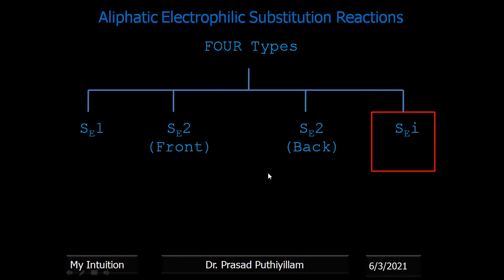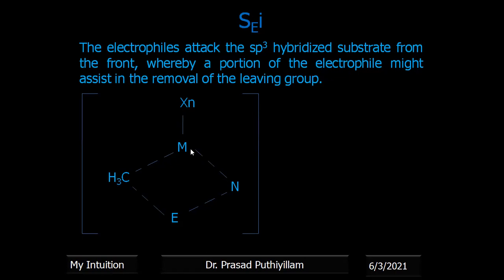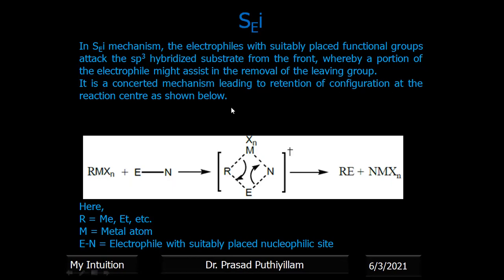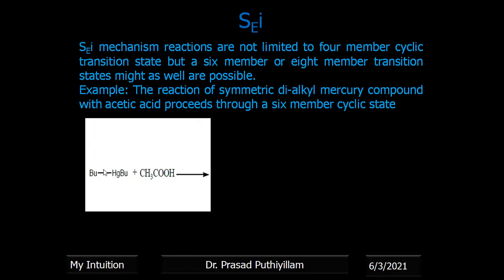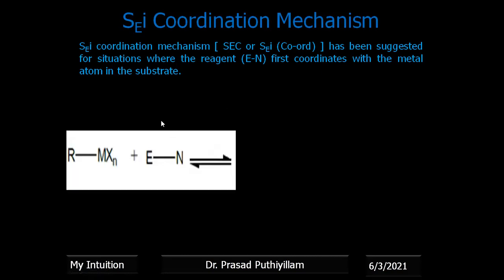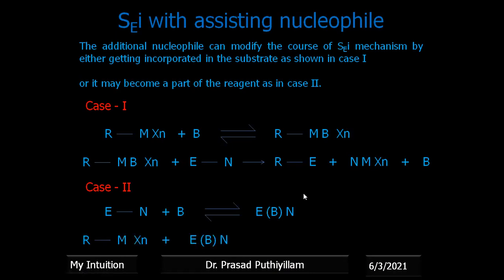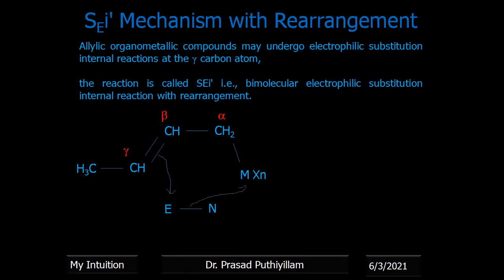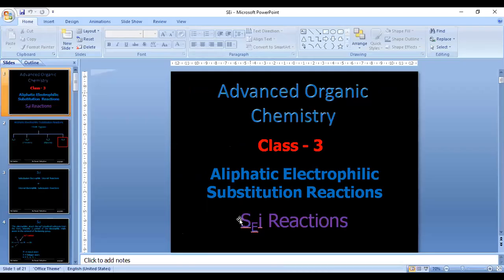SEi reaction mechanism, SEi', SEi Coordination